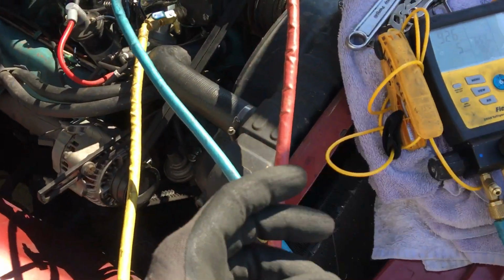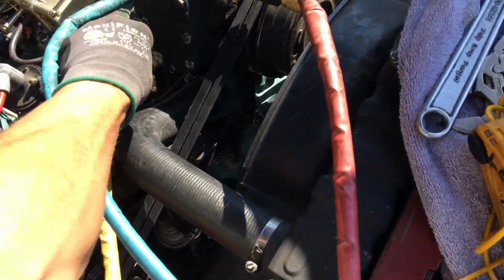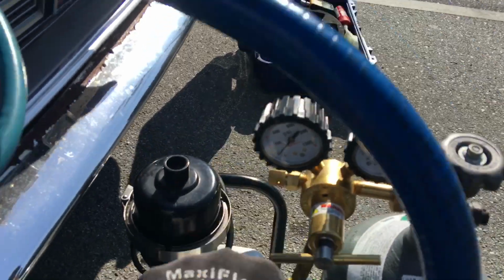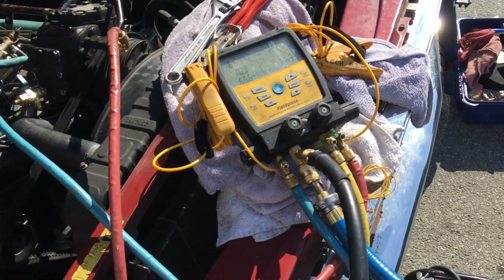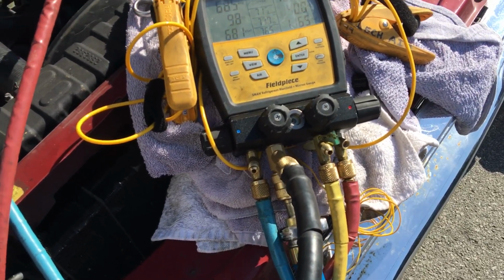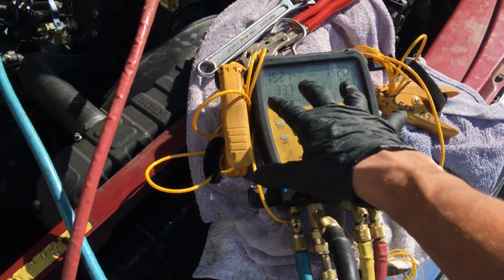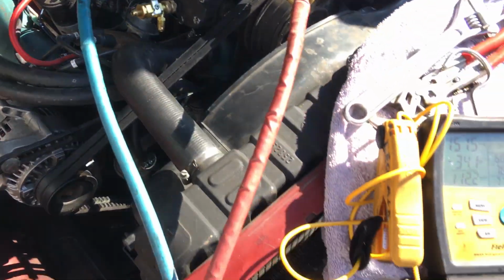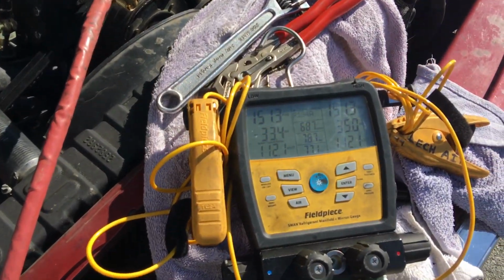Adding Nitrogen to do an overnight pressure decay test at 150 psi. ￼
AC. System has been completely taken apart and reassembled and everything is original from 1962 except for the new expansion valve a new receiver dryer.
               This is definitely one of those scenarios were performing an overnight high-pressure Dry nitrogen decay test it’s called for with all this work and this car is going to live the rest of its life down in Palm Springs￼.   Where it’s very hot in the desert￼￼